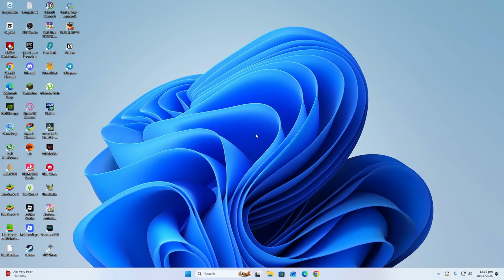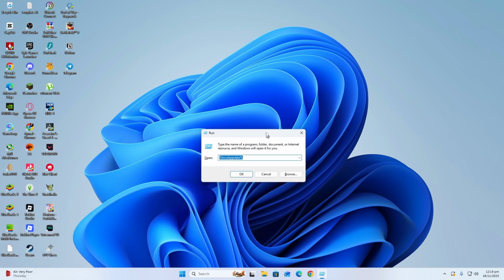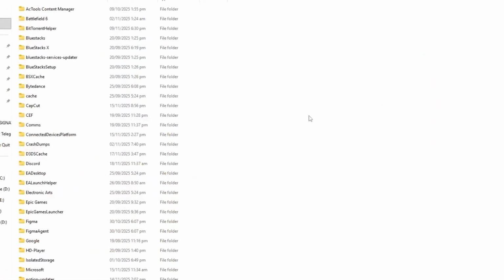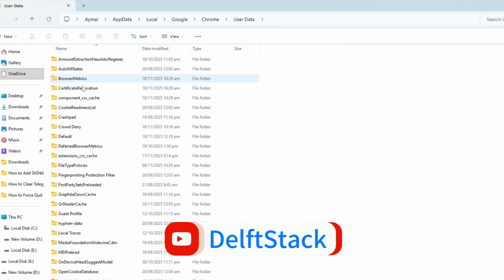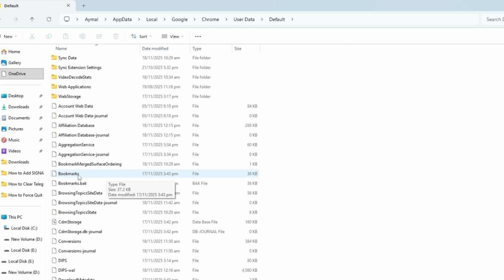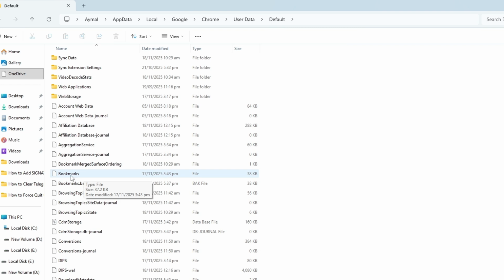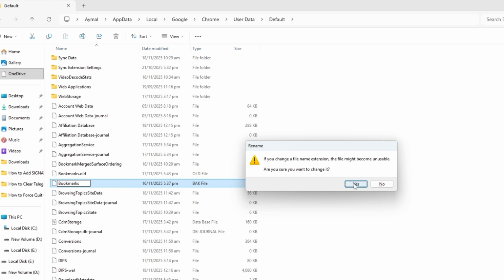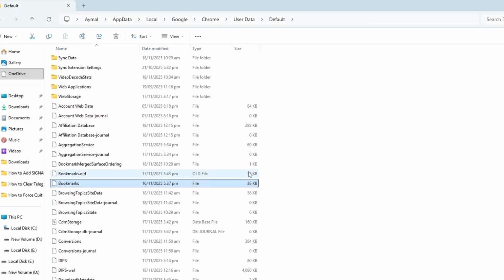How To Recover Deleted Bookmarks On Google Chrome (Step by Step) | 2026 Guide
If your important bookmarks suddenly disappeared, don't panic — this step-by-step guide will show you exactly how to restore them using hidden Chrome files on your computer. By the end of this tutorial, you'll get all your deleted bookmarks back safely.
✨ Simple steps
✨ Clear narration
✨ Works on any Windows PC

⭐ Key Takeaways
 Learn how to access the hidden Chrome bookmark files

 Understand the difference between Bookmarks and Bookmarks.bak

 Restore deleted bookmarks without installing any software

 Fix bookmark issues using the default Chrome profile folder

 Recover bookmarks even after accidental deletion

⏱️ Timestamps
0:00 Introduction
0:06 Open the Run window
0:16 Open the Local App Data folder
0:24 Navigate to Google → Chrome → Default
0:33 Identify Bookmarks and Bookmarks.bak
0:44 Rename the Bookmarks file
0:51 Restore the backup file
1:04 Restart Google Chrome

This tutorial gives you a fast, effective, and safe method to recover lost bookmarks without downloading any recovery tools. Whether you deleted bookmarks by mistake, Chrome crashed, or your data reset, this method helps you bring everything back instantly. Perfect for beginners and non-technical users who want a quick fix.

If this guide helped you recover your bookmarks:
✔️ Share with others who might need it